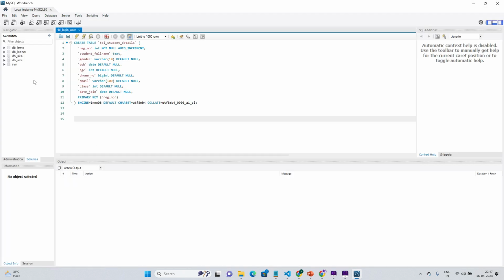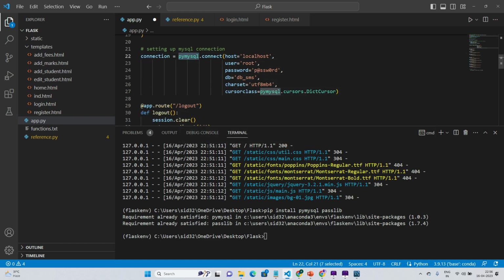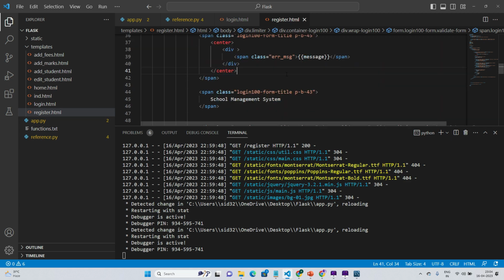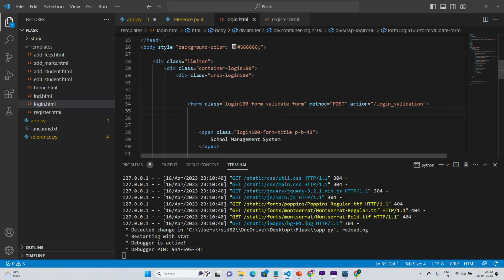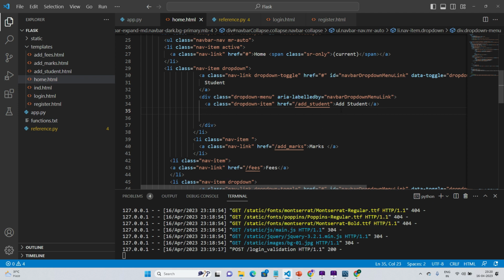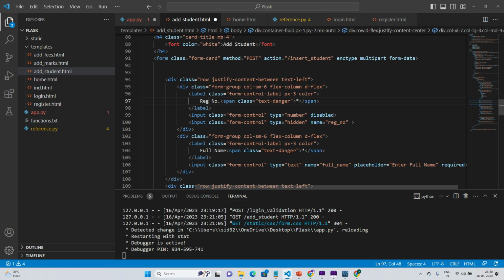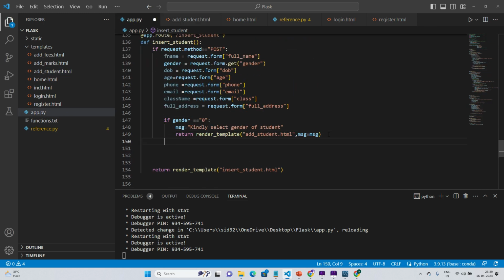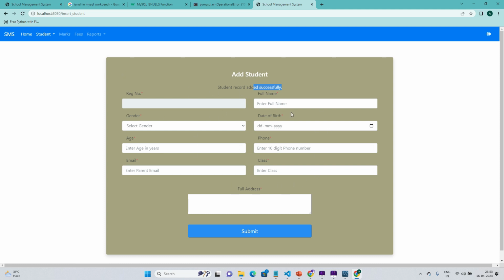Flask for Beginners Tutorial | Part 4 | flask app database connection| flask mysql | flask crud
In this video, I demonstrate how to connect a Flask web application with a MySQL database. I walk through the process of setting up the database connection in the Flask app, including configuring the necessary credentials and establishing the connection using SQLAlchemy.

In addition to database connectivity, I also demonstrate how to handle HTML form data in the Flask app. This includes capturing user input from an HTML form and processing it using Python code. I show how to use Flask's built-in support for HTML form handling to simplify this process.

The video also covers user registration and login authentication, using Flask's built-in authentication support. I walk through the process of creating a user registration form, validating user input, and storing user data in the MySQL database. I then demonstrate how to use Flask's authentication support to authenticate users and restrict access to certain parts of the app.

Finally, I complete an "add user" page for inserting student records into the MySQL database. I demonstrate how to use Flask's built-in support for handling database queries to insert new records into the database.

Overall, this video provides a comprehensive introduction to building a Flask web application with MySQL database connectivity, HTML form handling, user registration and login authentication, and database record insertion.